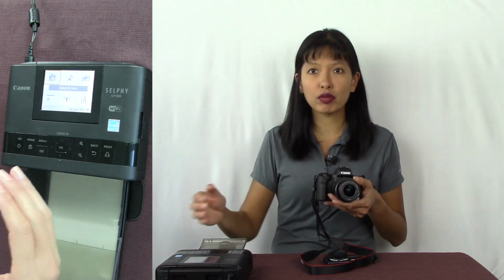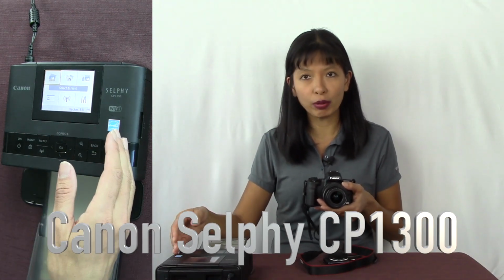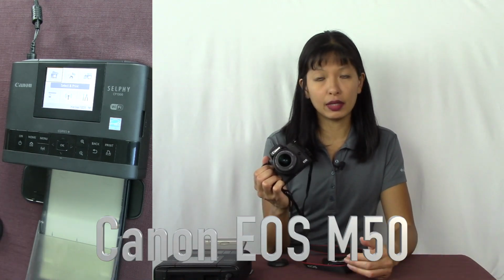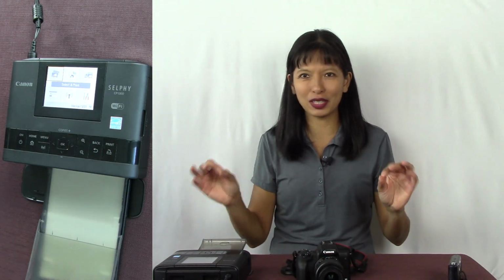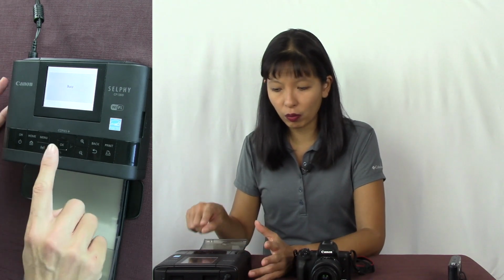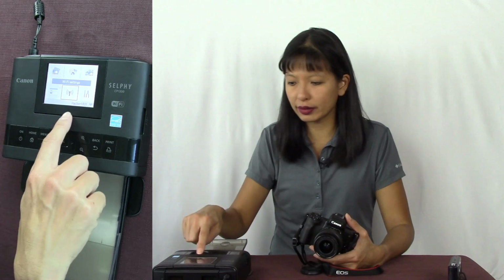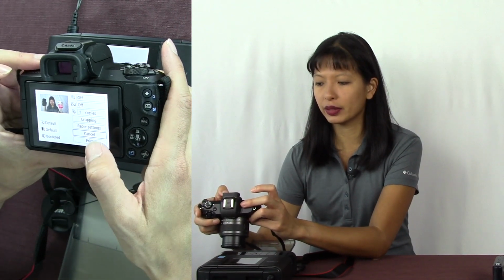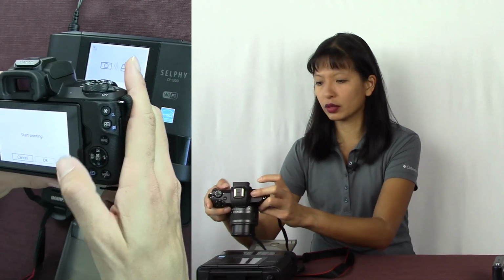How to Print from Canon EOS M50 Mirrorless DSLR to Canon Selphy CP1300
In this video, I print from my Canon EOS M50 Mirrorless DSLR camera to my Canon SELPHY CP1300 photo printer while responding to questions from my previous Canon Selphy CP1300 video

Canon EOS M50
Canon SELPHY CP1300
Ink Cartridges & 4X6 Paper
Magnetic Photo Frames